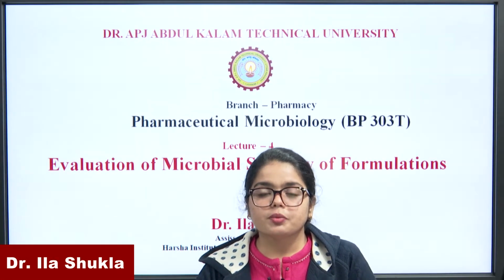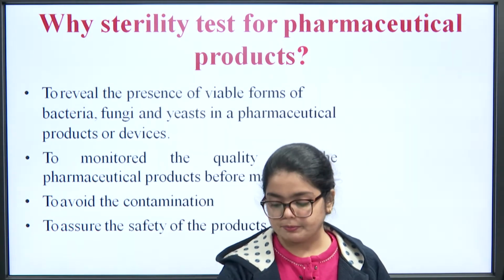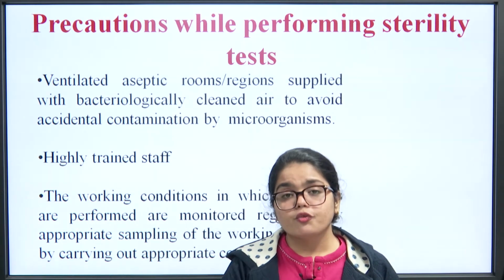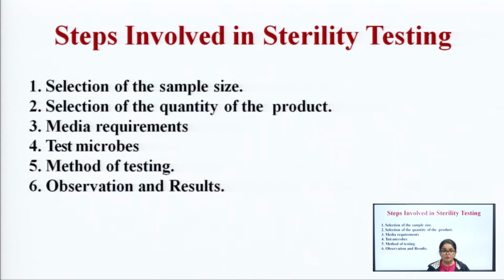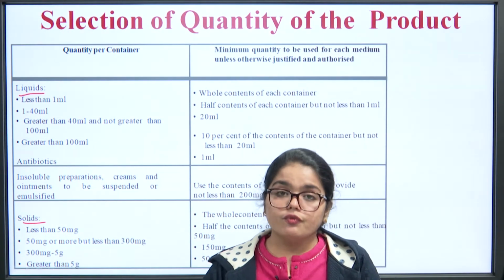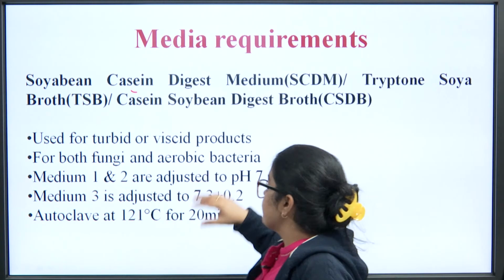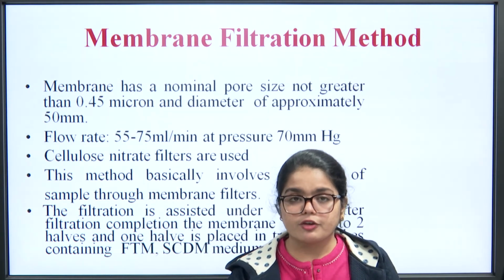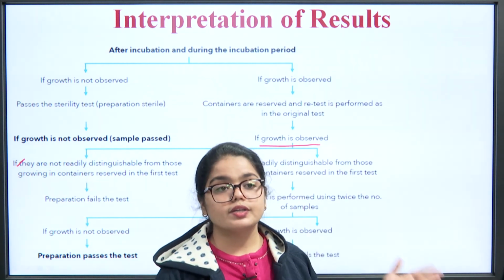Pharmaceutical Microbiology | Evaluation of Microbial Stability of Formulations | AKTU Digital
Pharmaceutical Microbiology | Evaluation of Microbial Stability of Formulations |